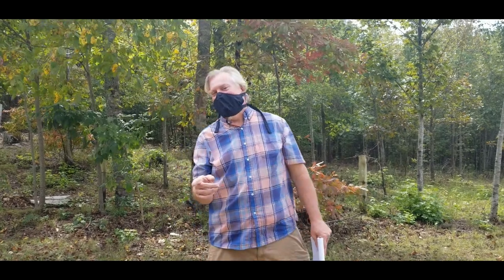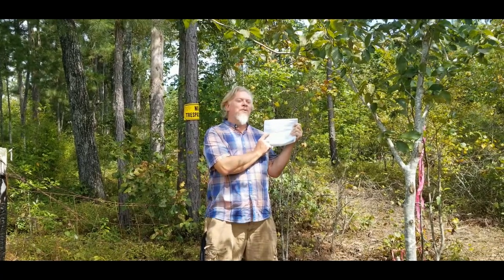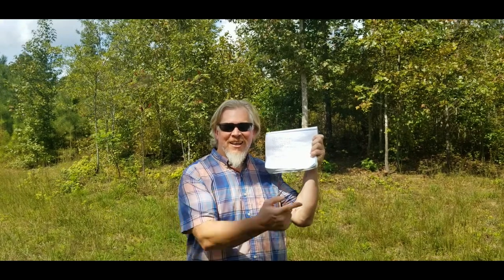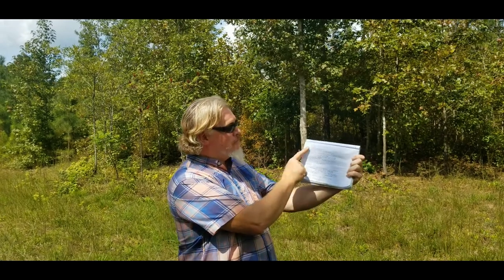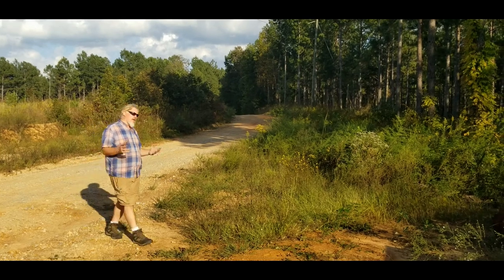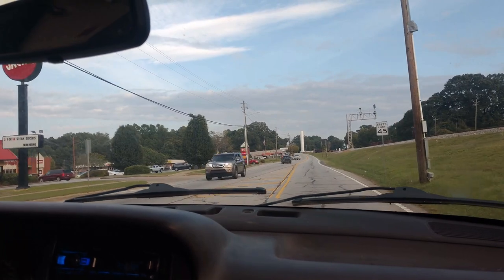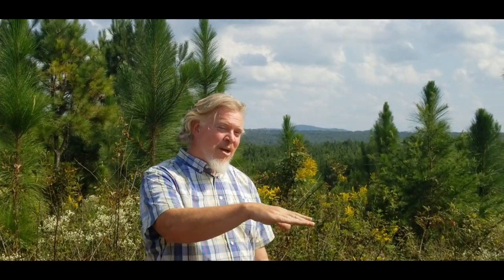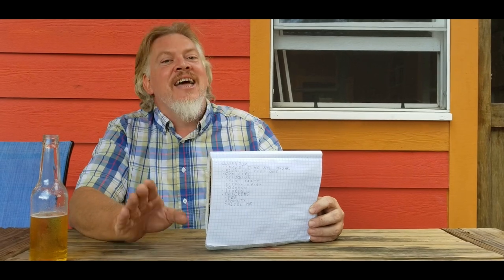So you want to move to Haralson County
Important information for anyone wishing to move to Haralson Co. and the greater West Georgia area.